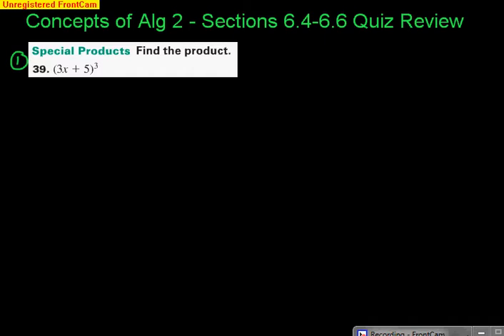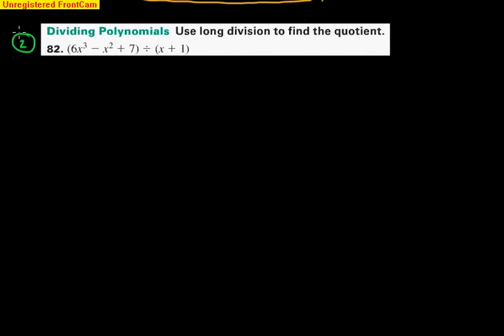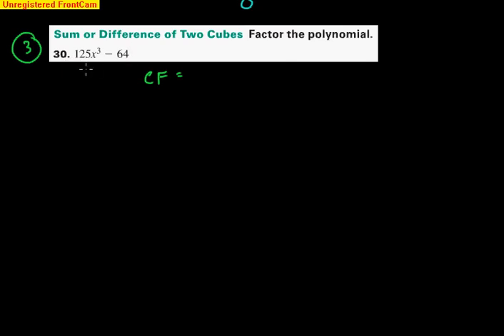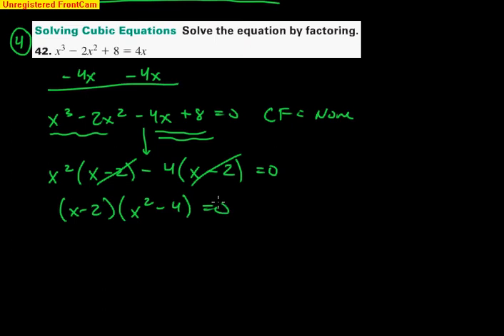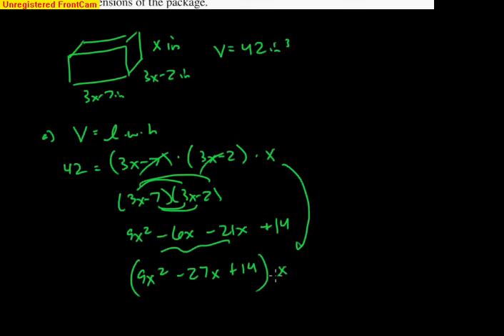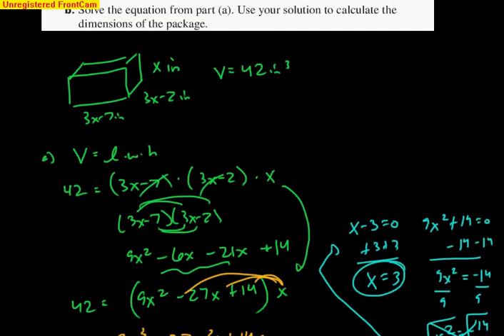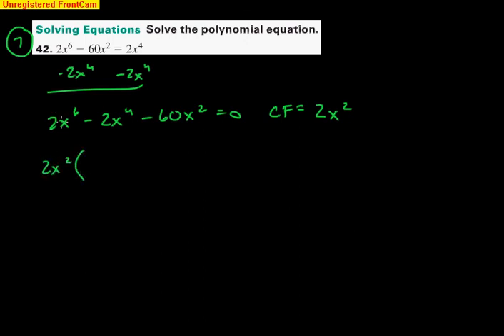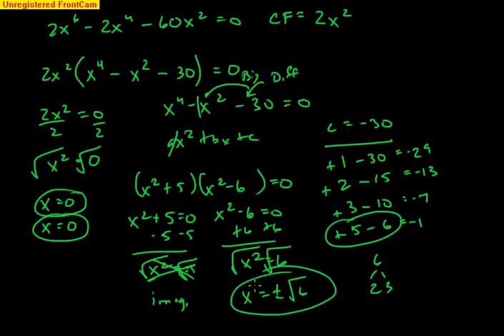ALG 2 Sections 6.4-6.6 Quiz Review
Quiz on Tues (4/8)